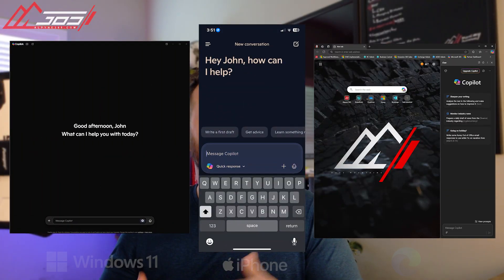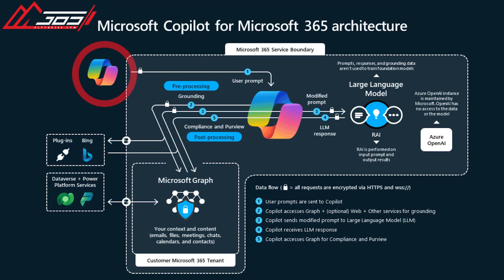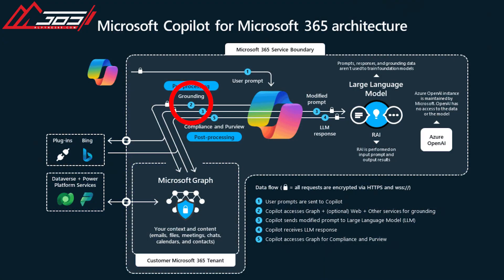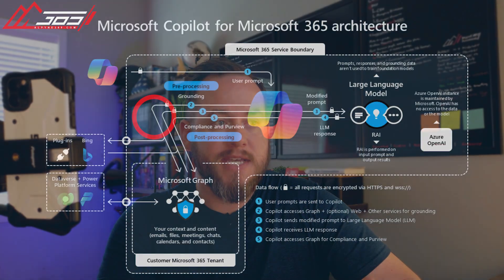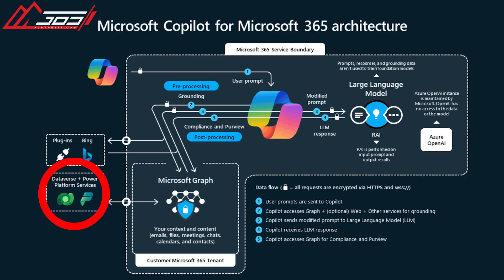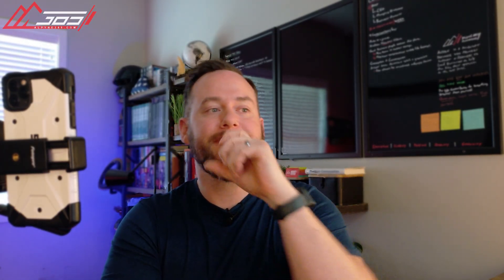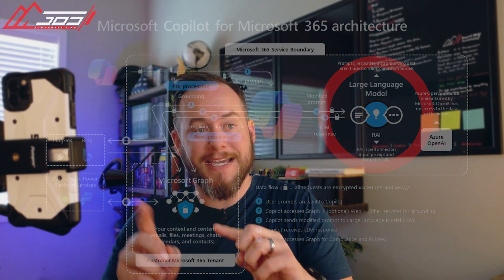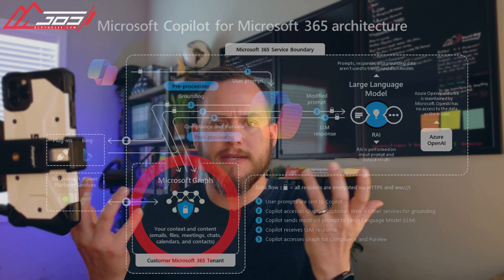Microsoft Copilot & AI Agents Simplified | How They Work | Alpyne 365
We explore the amazing world of Microsoft Copilot and its AI agent features! We'll dive into how large language models work, how they're trained, and how they enhance our interactions with AI. Microsoft Copilot is a powerful AI tool that supercharges the Microsoft 365 and Dynamics 365 platforms. It's truly an extraordinary time to be alive, and I'm thrilled to share this journey with you!

We'll keep things high-level to avoid getting too deep into the technical details, but if you're a tech enthusiast who loves information that causes others' eyes to glaze over, be sure to check out the links below for more in-depth information about this incredible technology:

Looking to expand your business's capabilities? Interested in Automation and/or AI Agents?

Chapters:
0:00 - Intro
0:13 - Overview
0:44 - Open Copilot
0:56 - Enter Your Prompt
1:02 - Grounding
1:17 - Online Resources
1:28 - Enterprise Resources
1:54 - Modified Prompt Sent to LLM
2:04 - Response is Generated
2:22 - Quick Summary
2:47 - What is a Large Language Model?
3:24 - What is AI? Something amazing, I guess.
3:43 - Pre-Training Stage
4:04 - Instruction Fine-Tuning Stage
4:38 - Reinforcement of Learning from Human Feedback Stage
5:00 - LLM Hallucinations
5:41 - Copilot App for Your Phone
6:50 - About Copilot Agents
7:06 - What Makes 'em Shine
7:45 - Practical Example - New Hire Using an AI Agent
8:25 - Practical Example - Scheduling Training w/ an AI Agent
8:48 - Semi-Technical How-It-Works Breakdown
9:26 - Quick Summary
9:40 - AI-Powered Camera Sidebar
10:50 - Thanks So Much for Watching!
11:00 - Outro